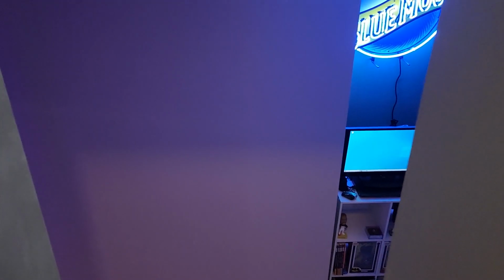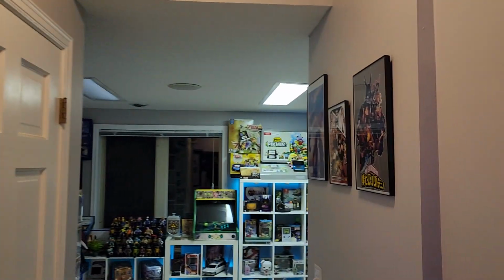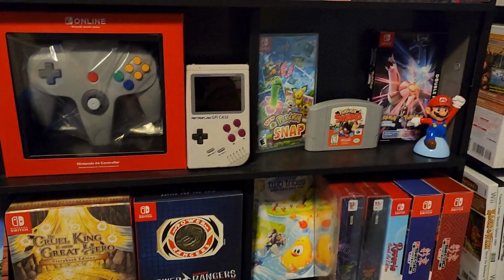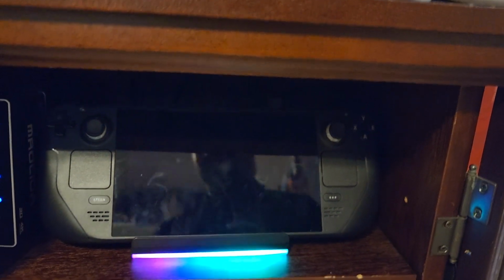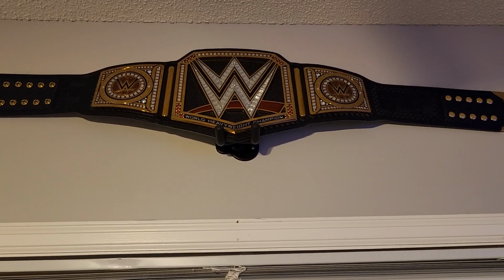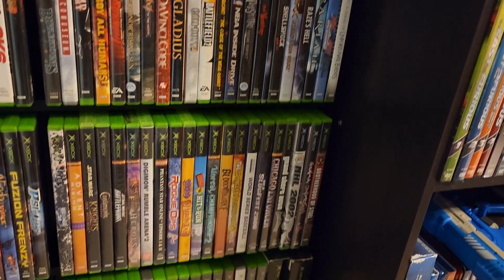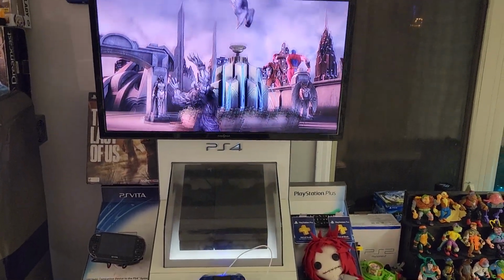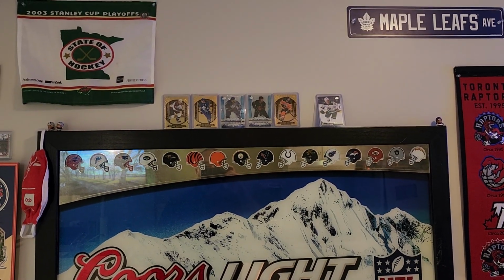2023 Game Room Tour - Kiosks, Games, Collectibles, Oh MY!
New house, new game room tour. Moved into a larger house, a lot more space but still got a lot of games, kiosks, and a lot of collectibles.

Want to find me? Here are some places you can find me...

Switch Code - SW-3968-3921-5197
Xbox Live: BSmitty2005
PSN: BSmitty2005